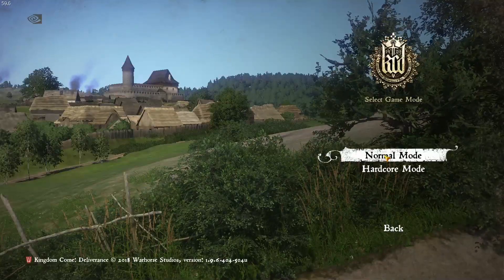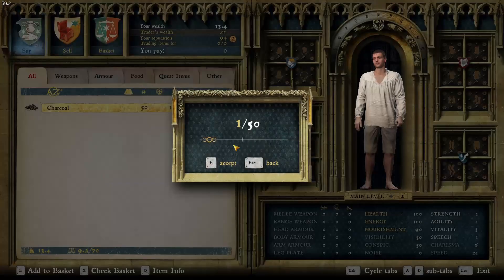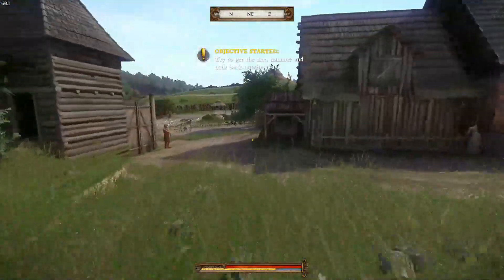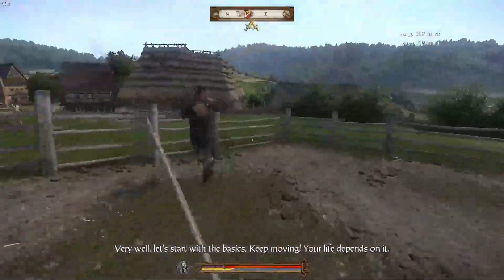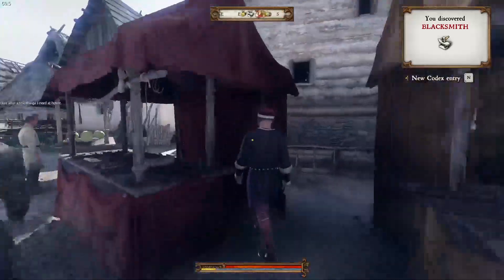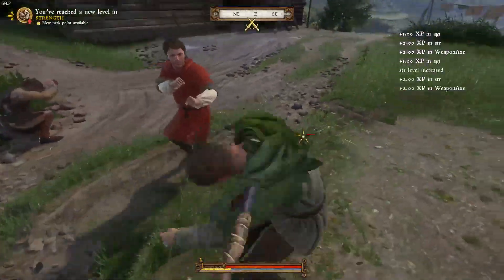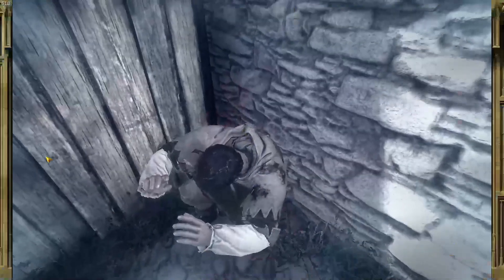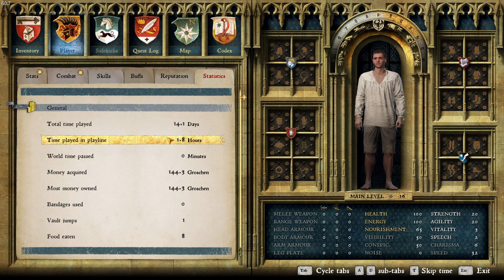Kingdom Come Deliverance Exploit Skalitz (max out Combat skills in under 2 hours) 2022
This is an XP Exploit for Strength Agility, Warfare, Mace, Axe Sword and Unarmed i found in Skalitz.